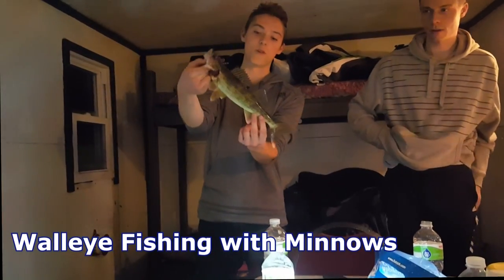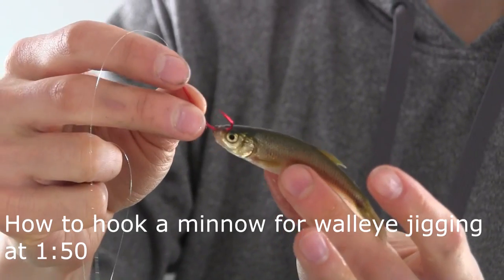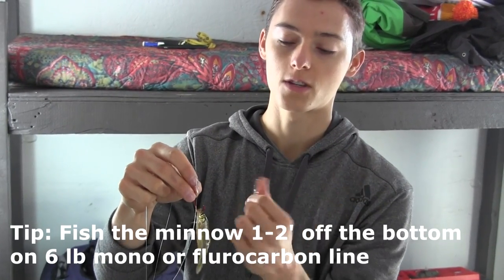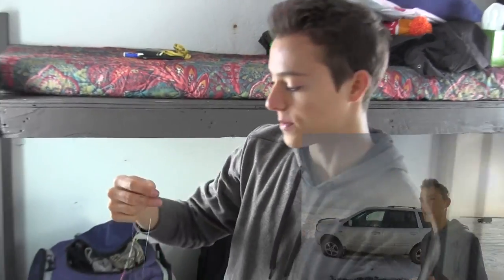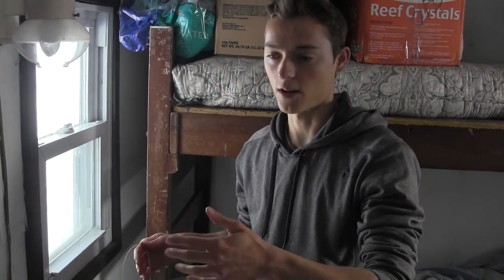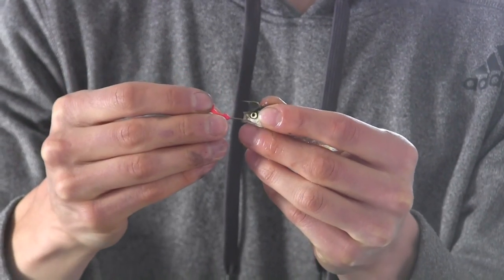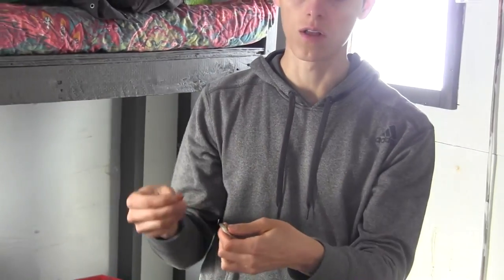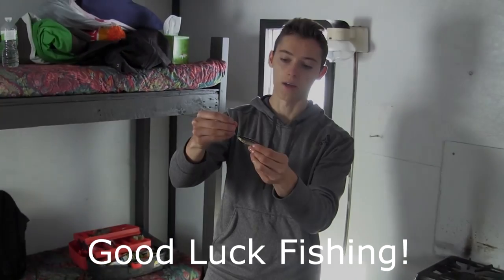Walleye Fishing with Minnows - How To Hook and Jig Live Bait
Lip/ nostril hooking minnows is a great way to hook a live minnow without killing it. Walleye fishing with minnows is a great way to catch them. I've had minnows live over 12 hours while nostril hook.

Cameras used to film video:
GoPro Hero 3+ Silver Edition
Samsung Galaxy Note 5